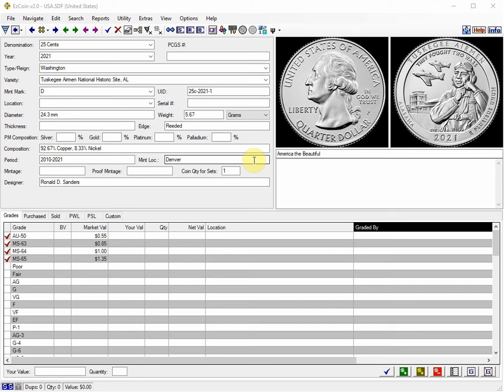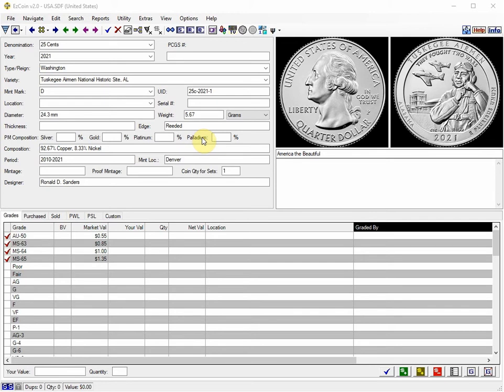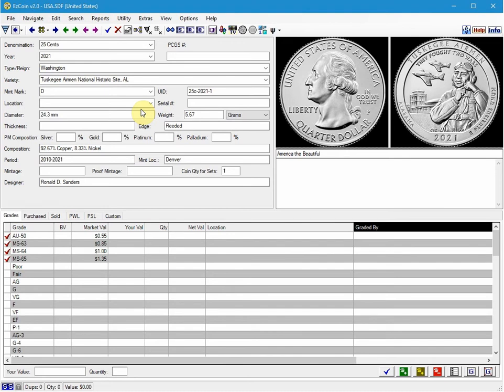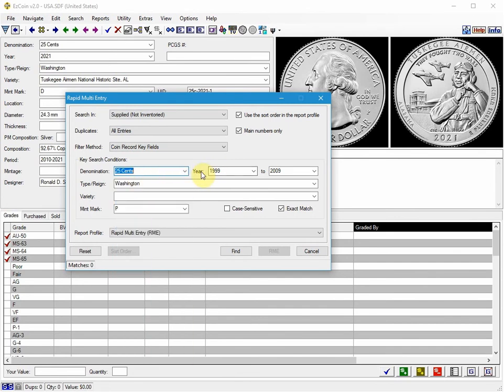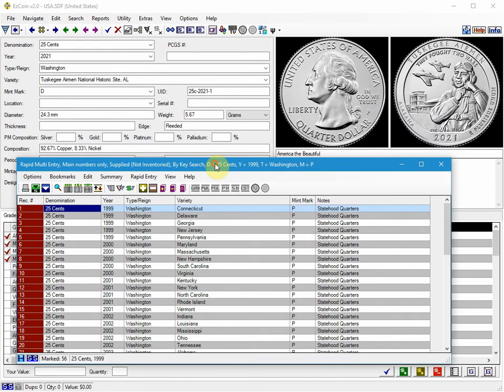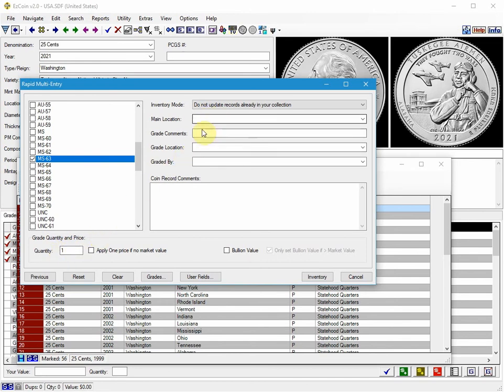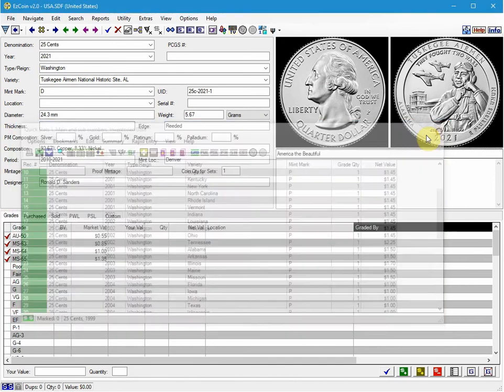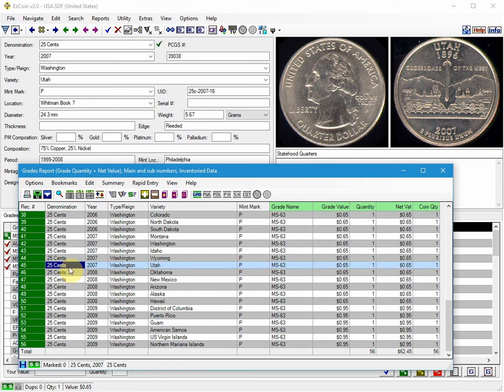EzCoin Rapid Multy Entry: Enter Many coins at once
EzCoin RME: RME is used to enter many coins at once instead of having to enter them one at a time. Huge time saver